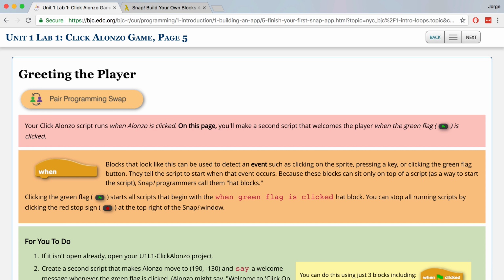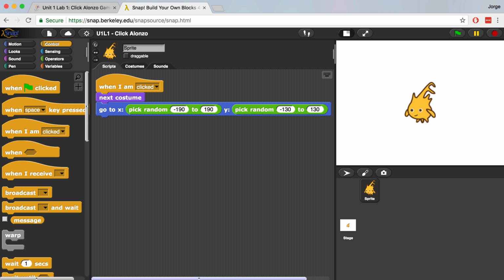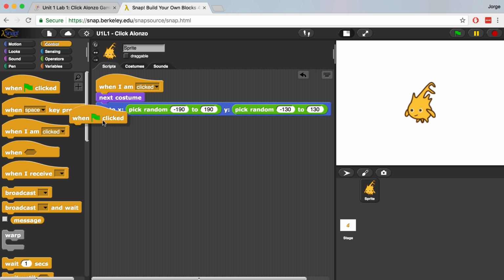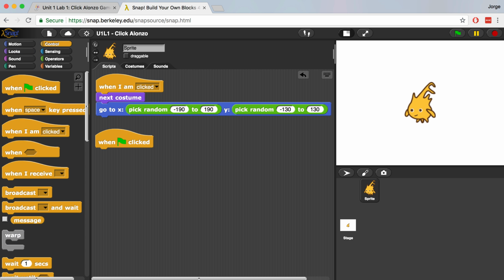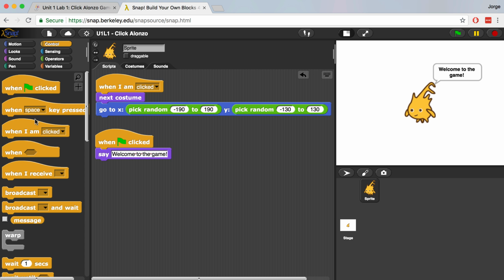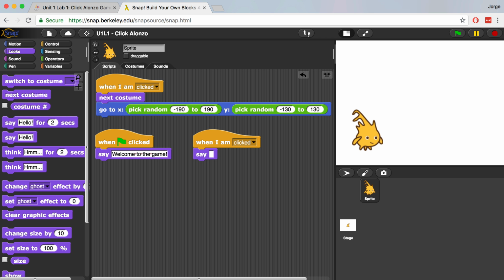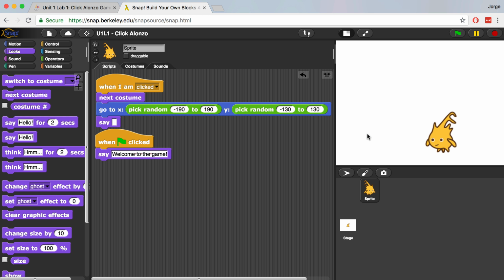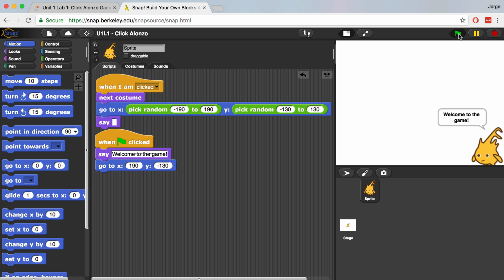BJC Unit 1 Lab 1 Page 5: Greeting the Player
In this video, we go over detecting events in Snap and programming our sprites to respond appropriately.

My Gear:
2 Neewer 700W Softboxes Kit